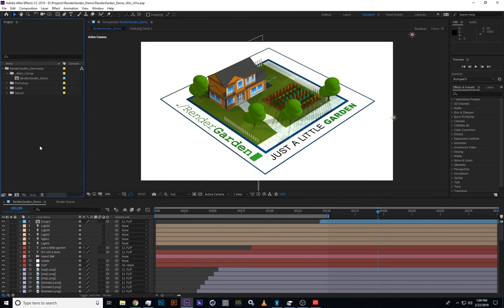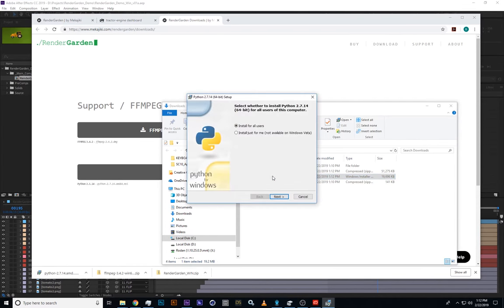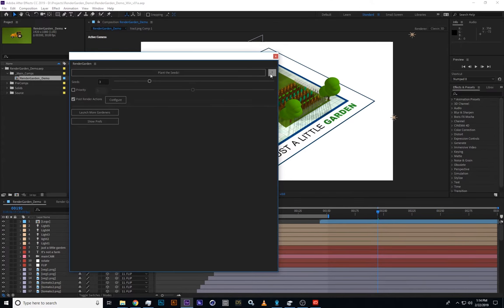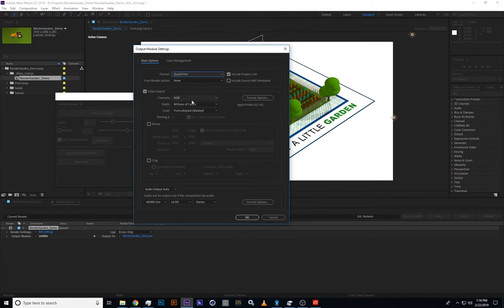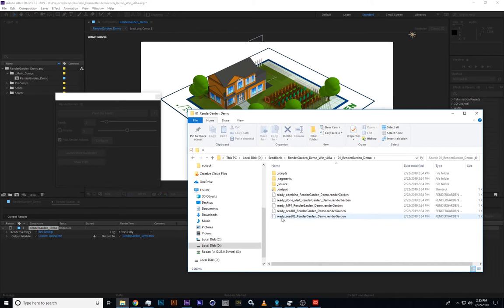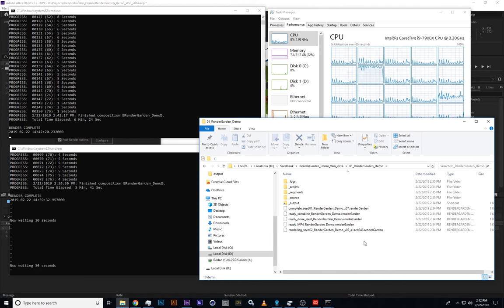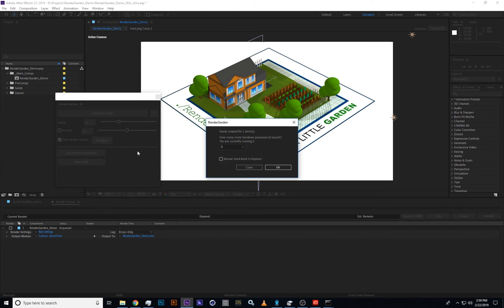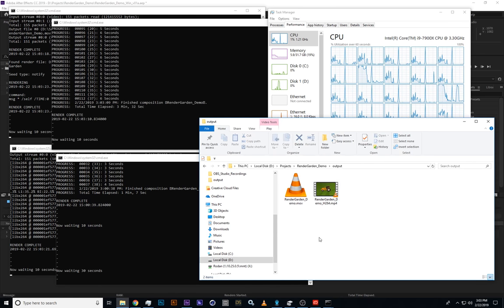RenderGarden Quick Start: Windows Setup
Learn how to quickly get RenderGarden up and running on Windows.